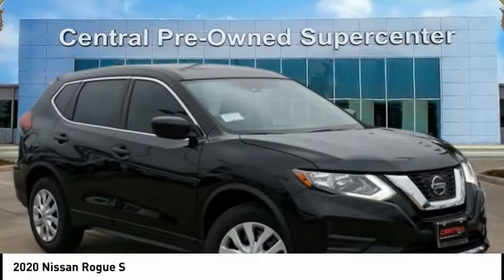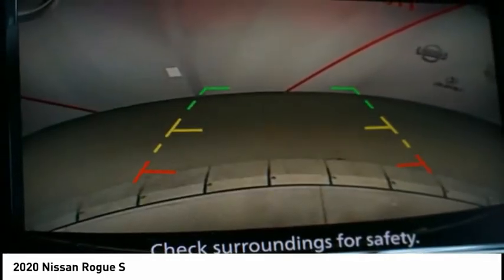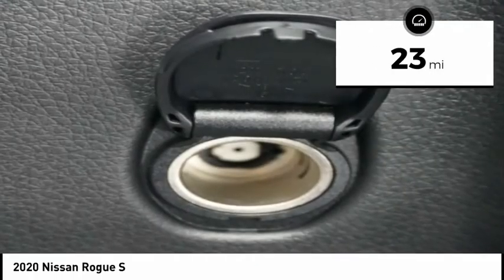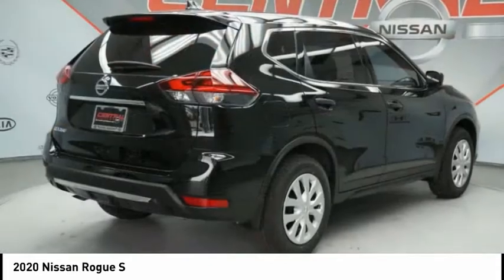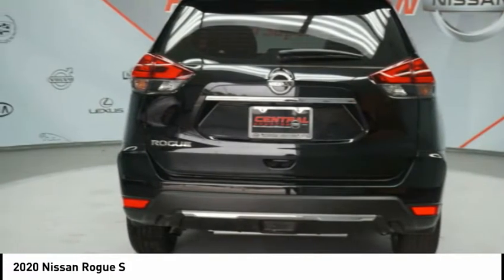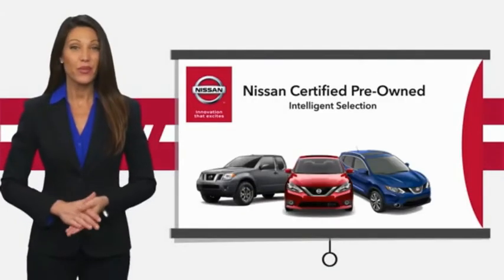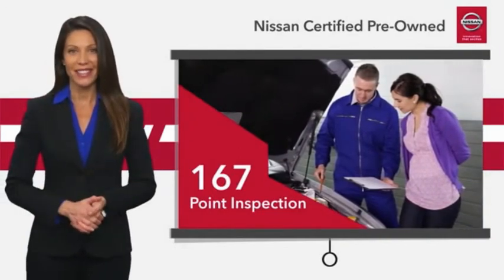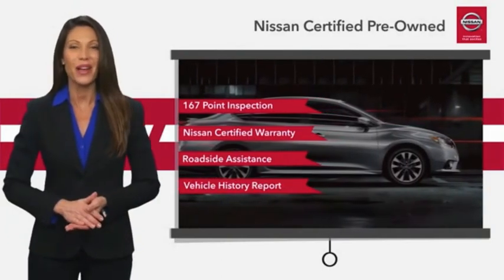2020 Nissan Rogue S4550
2020 Nissan Rogue S

Check out this gently-used 2020 Nissan Rogue we recently got in. When you purchase a vehicle with the CARFAX Buyback Guarantee, you're getting what you paid for. You know exactly what you are getting when you purchase a Certified Pre-Owned like this Nissan Rogue. This Nissan Rogue S defines excellence in an SUV. It has the convenience of limitless boundaries paired with city sophistication. The Nissan Rogue S will provide you with everything you have always wanted in a car -- Quality, Reliability, and Character.